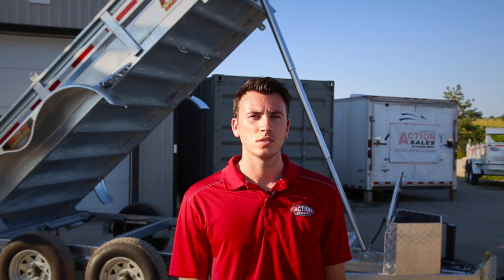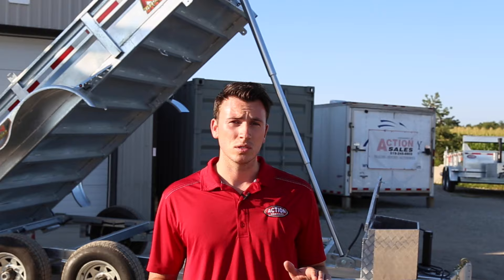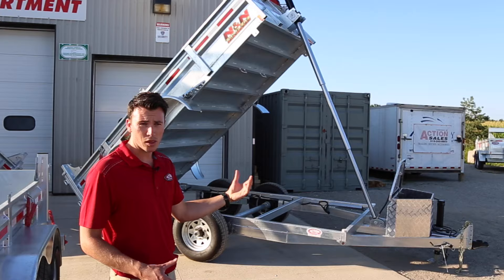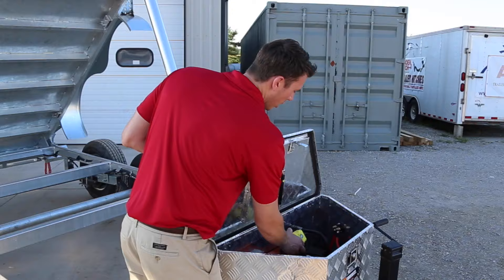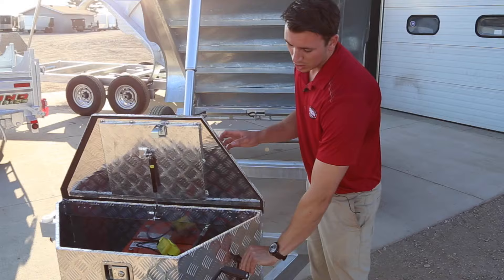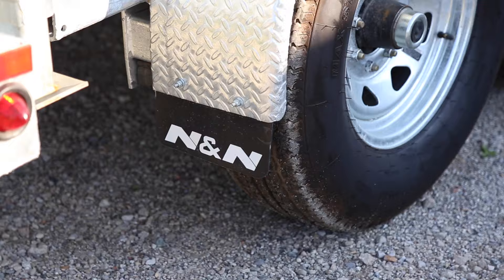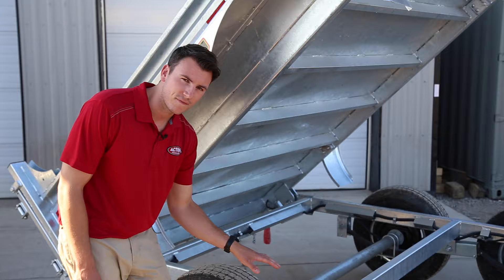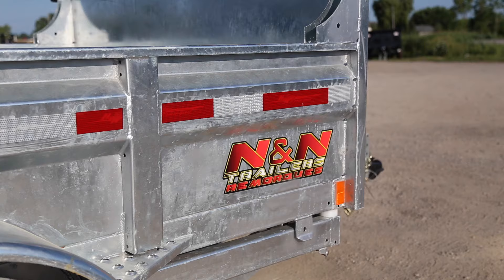Galvanized Hydraulic Dump Trailer - ACTION TRAILER SALES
NEW N&N hot dipped galvanized dump trailers come in all sizes from 3.5 ton, 5 ton, 6 ton, 7 ton, . These trailers come with more standard features than most competitors dump trailer models, and being fully galvanized it will NOT RUST !